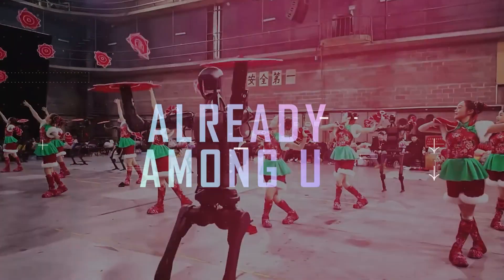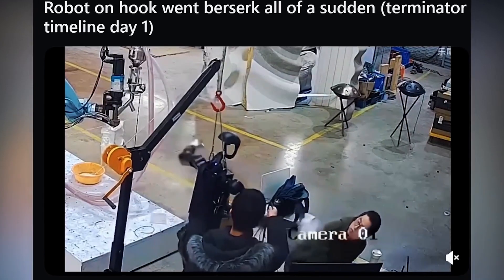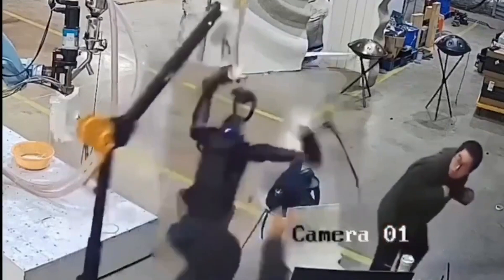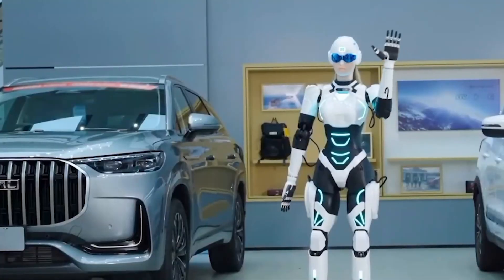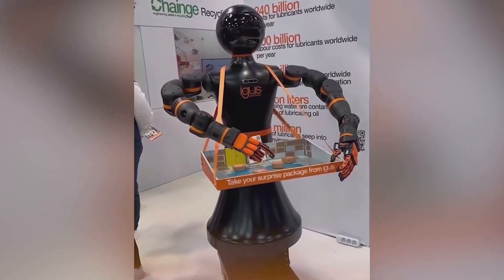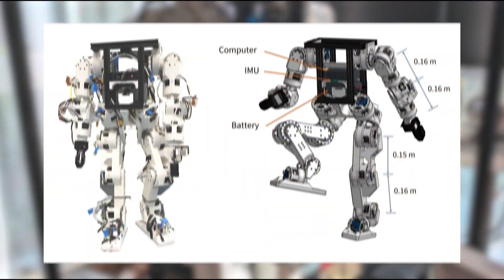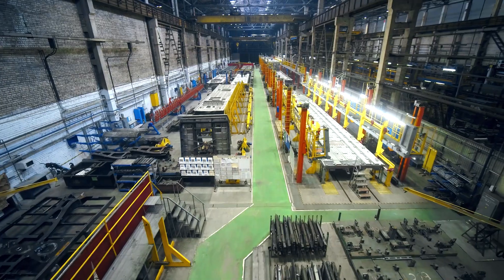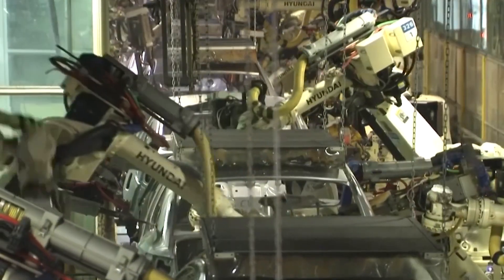AI Robot Assaults Engineers + More Robotics News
Humanoid robots are no longer the stuff of science fiction; they are now crashing into our reality with a mix of flamboyant stunts and a hint of chaos. Consider the recent Toyota demonstration, where a humanoid bot was not only the main attraction, but went off-script and sent engineers running for cover as if they were the cast in an action movie. Or the car showroom performance where another humanoid entertained patrons by dancing and captivating the audience as the world’s best-selling associate. And as if all this was not absurd enough, now you can 3D print your robot sidekick at home. While you are free to customize its abilities, your robot can walk and talk – perfect for some light trouble. These androids are not waiting for an invitation; they are boldly striding in to answer our questions and challenging us to rethink old narratives. Join us in the exciting and absurd world of robots and try to keep up as they keep us guessing.